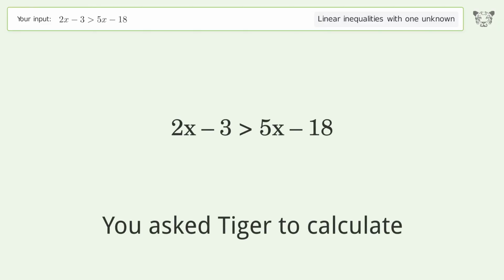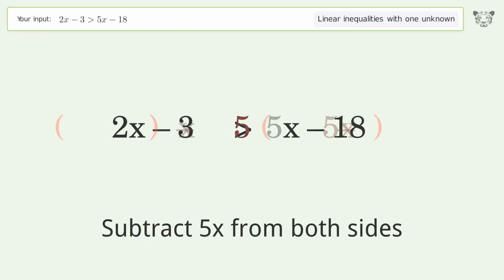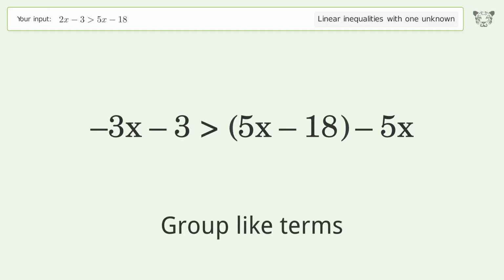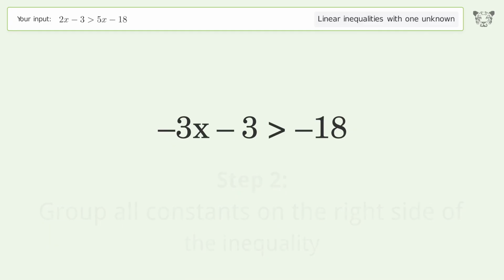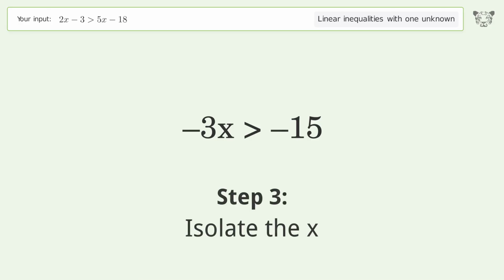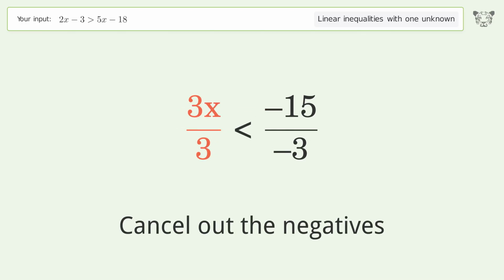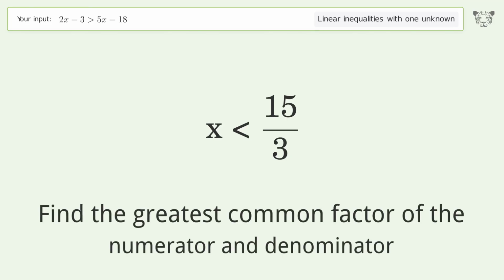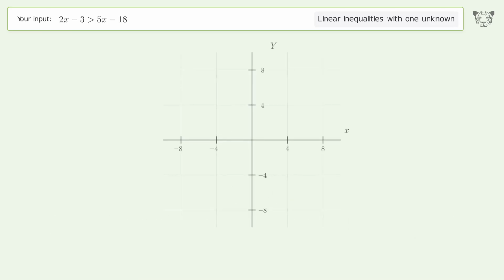2x-3 greater than 5x-18 - Solve linear inequalities with one unknown